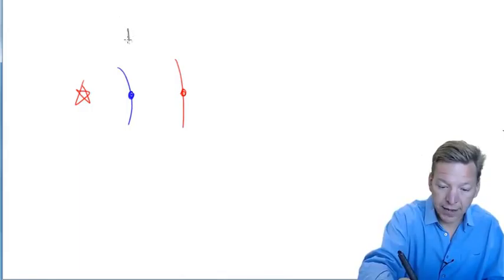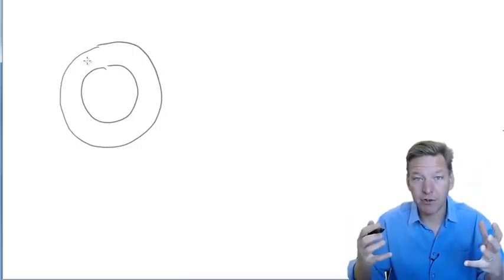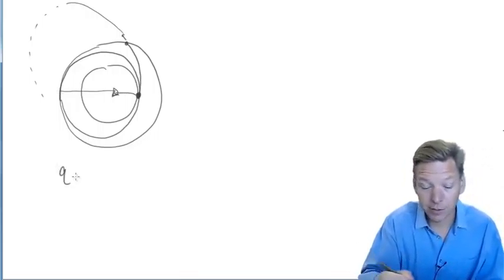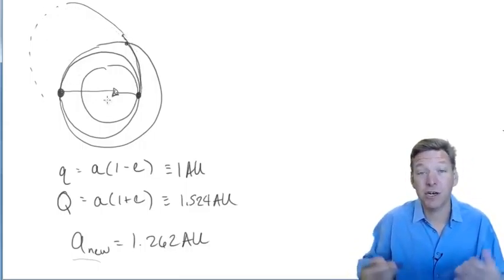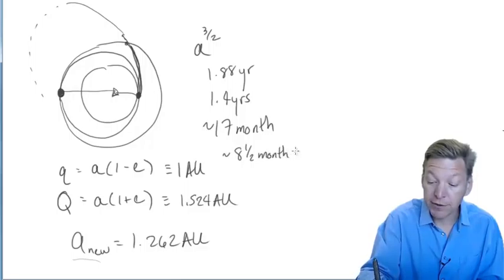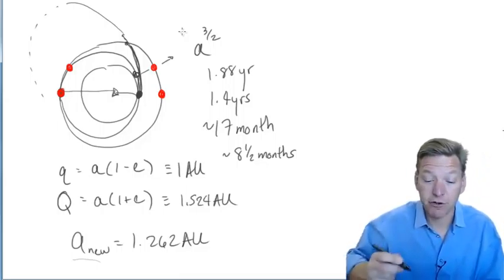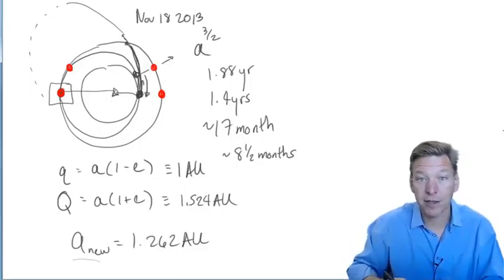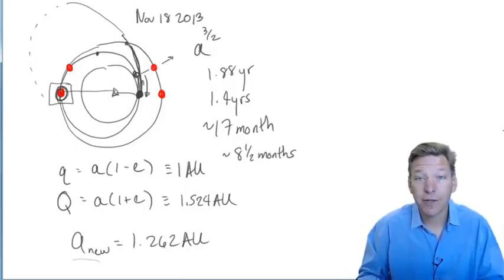Lecture 1 06 Let 's fly to Mars 10 20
This video is taken from the online course "Science of the Solar System" by Mike Brown, hosted by the MOOC Coursera. In it the Hohmann transfer is explained, with a flight from Earth to Mars as example